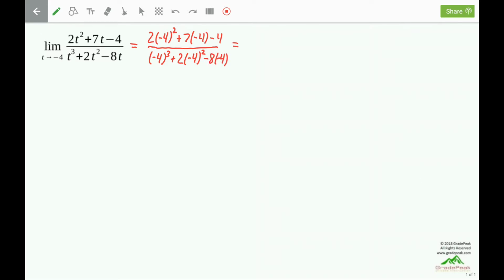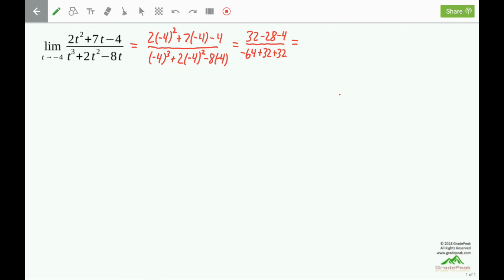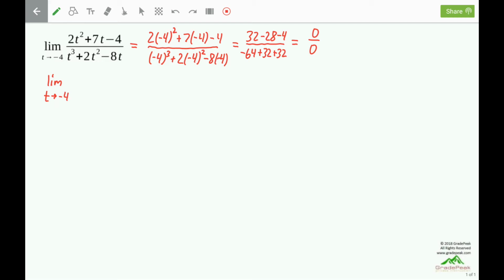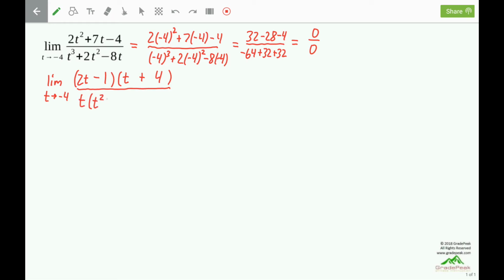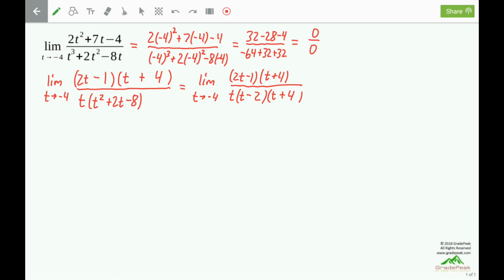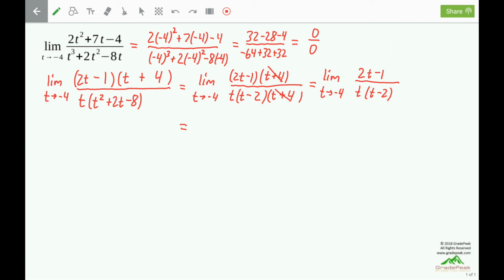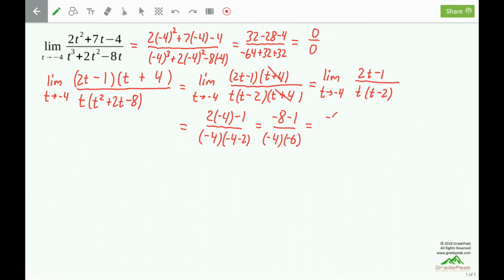GradePeak Calculus 1 Zero Over Zero Indeterminate Form Limit 2 06